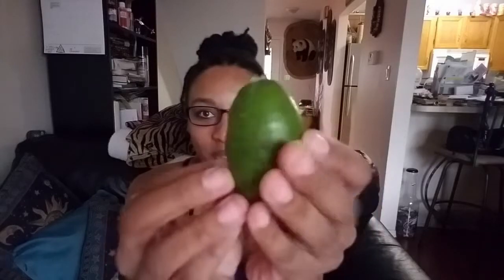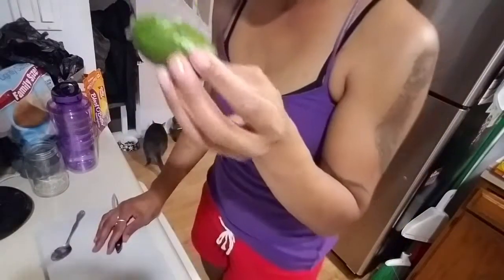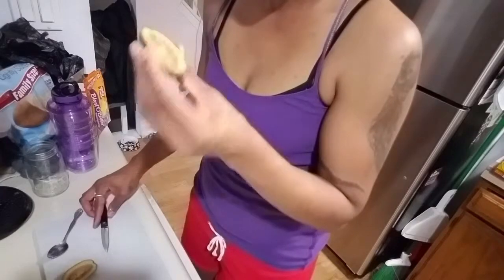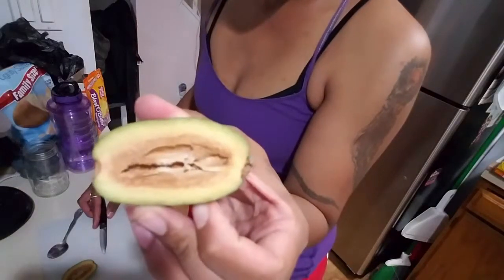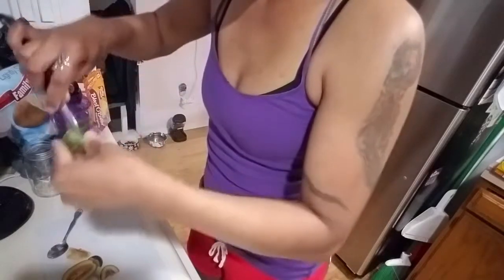WTFruit Wednesday EP2: Feijoa!!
Welp I think I got either an under ripe or over ripe one. And I reckon they r out of season sooo maybe nxt season we can try a good one... Booooo lol. ANY WHO...Add any fruits u want me to try in the comments and ill do my best to try them out! xoxoxo